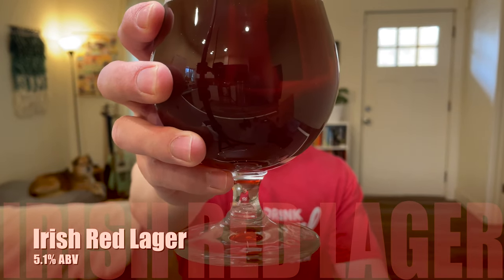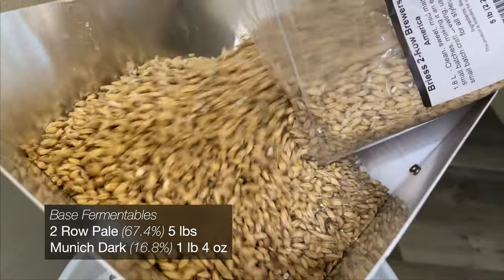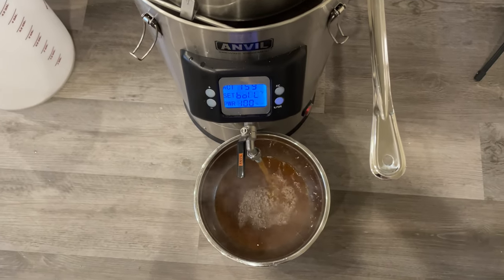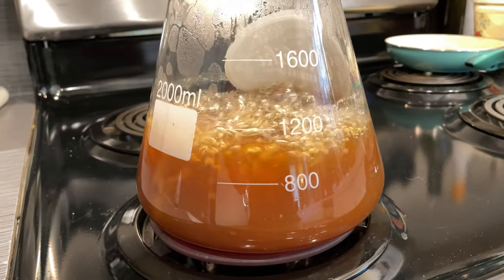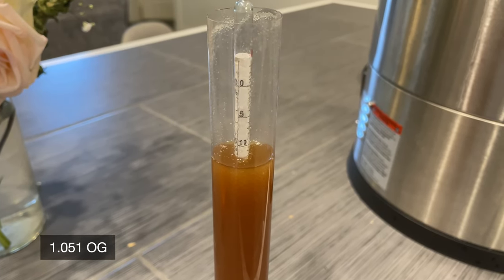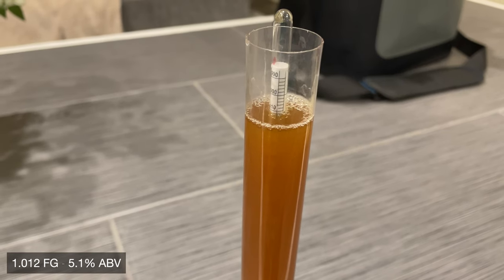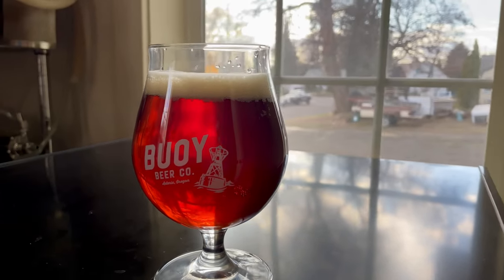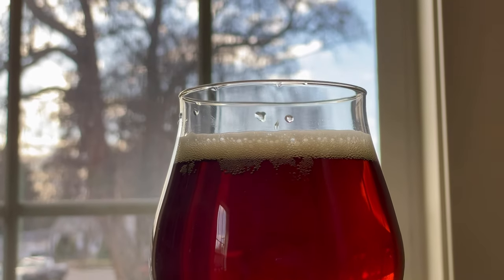Irish Red Lager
Today we're celebrating St. Pattys Day by brewing a traditional Irish Red, but fermenting it with a less traditional czech lager strain! The result is a calm yet flavorful beautifully colored lager!

Want some fun t-shirts, hats or other Merch to be the envy of your friends, or everyone? Check out the new forthwall Store!

Recipe was designed with the Brewfather app.

• Water Filtration: Portable Reverse Osmosis water filter
• Digital Mini scale, 200g
• Mash Tun: Anvil Foundry (6.5 gallon capacity)
• Grain Mill: Malt Master R2 Pro (modified with corded drill)
• Hop Strainer: LUCKEG Brand 300
• Fermenter: SS Brewtech 7gal conical with FTSS and FTSS extensions
• Hydrometer
• Keg: 2.6 Gallon Torpedo Slimline Keg
• 5 Gallon CO2 tank and regulator
• 5 Gallon Wide mouth PET carboy
• Custom built Keezer System with Intertap Taps

(Hydrometer, connectors, miscellaneous tubing purchased through MoreBeer)